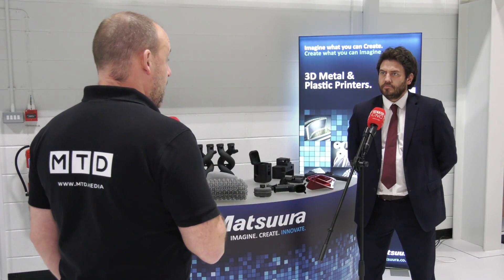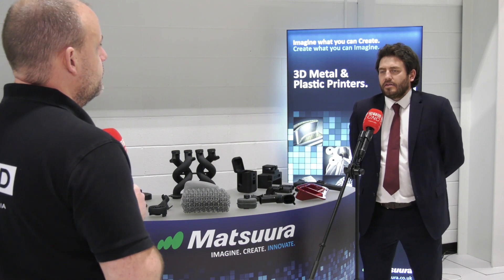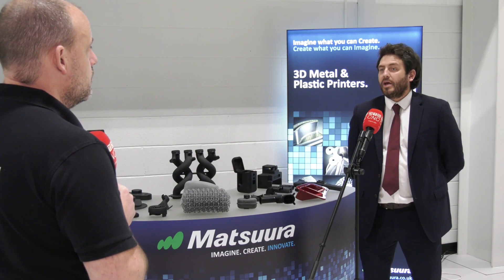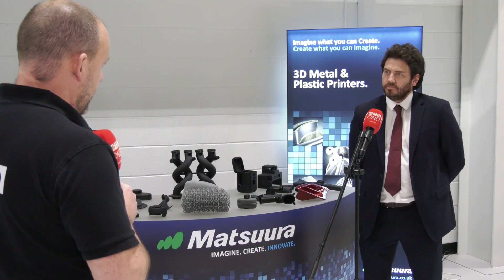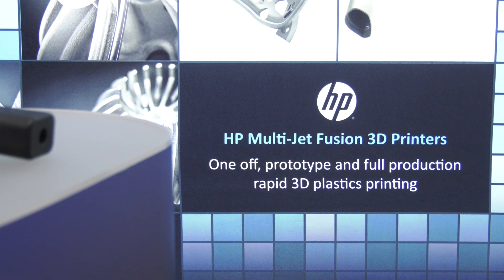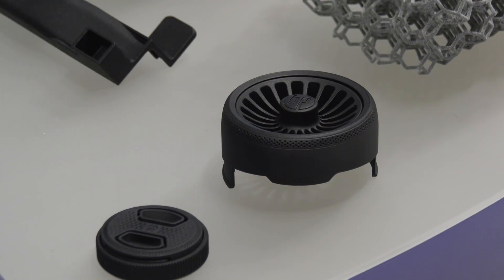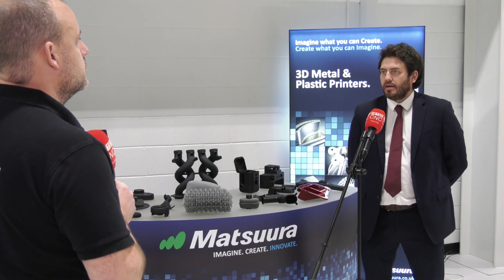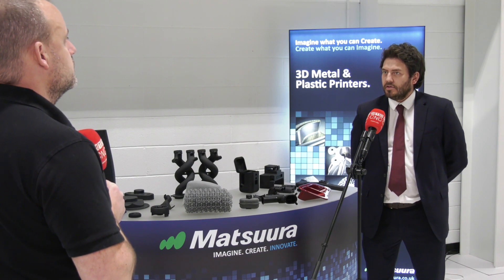Matsuura Additive Manufacturing Facility; a must for UK companies looking at 3D manufacturing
Thinking of diversifying your manufacturing to include HP 3D printing? Then a visit to the Matsuura Additive Manufacturing Facility in Leicestershire is a must.

Want to know if your component is suitable to be 3D printed? Bring it to us - we will print it for you, show you the whole process, evaluate the cost per part & deliver a feasibility study on the whole process - cost free & risk free to you.

Even with global pandemic, 2020 saw significant growth and take up of Matsuura supplied HP MJF 3D printers in the UK.

Our Additive Manufacturing Facility is the only UK venue where you can see the whole range of HP Multi-Jet Fusion 3D printers under one roof - powered and ready to demonstrate.

Not only that, we are the primary reseller for DyeMansion post-processing products, turning 3D printed parts into high-value end user products.

Paul Jones talks to Joseph Bellis, Matsuura Additive Manufacturing Sales Manager.